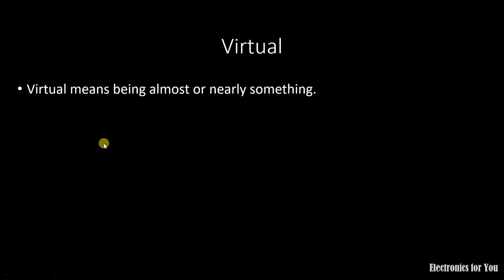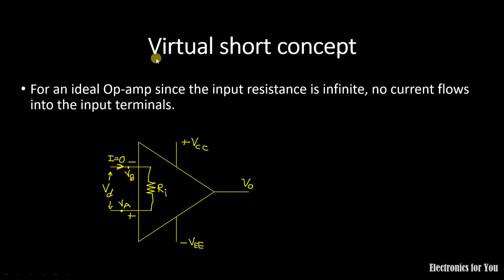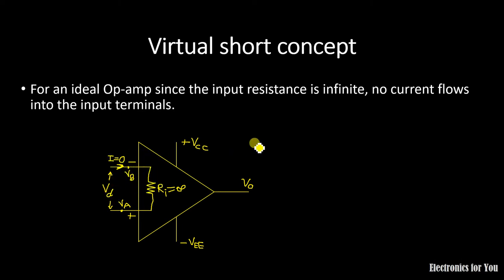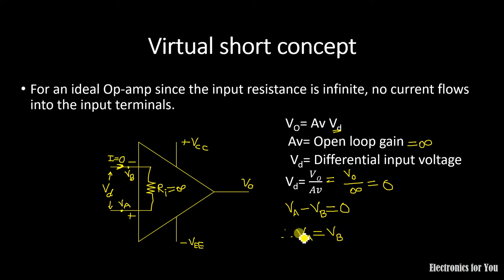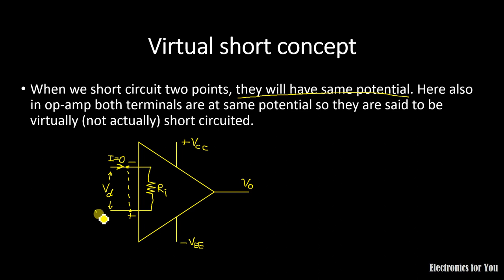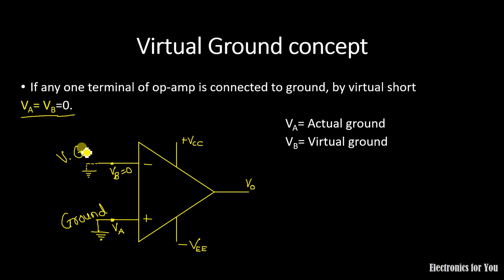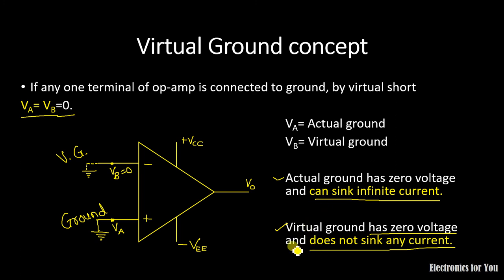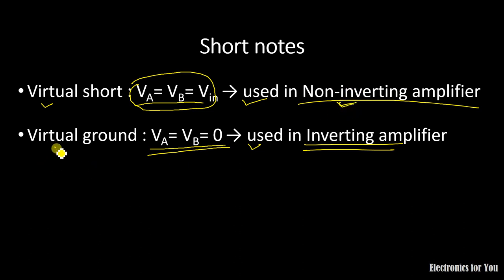Virtual ground concept and virtual short concept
Hello friends,
About this video:
Note: If you don't have basic knowledge of the subject then please see videos one by one of the playlist.
In this video virtual short concept and virtual ground concept is explained. These are extensively used in op-amp as an amplifier.

For an ideal Op-amp-since the input resistance is infinite, there is no current flow into either of the input terminals. As there is no current through either of the input terminal, the current through Ri is zero.

The meaning of ordinary ground is that it has Zero voltage & can sink infinite current.
 The term virtual ground means any point in the circuit that has a Zero voltage and draw no current. For Voltage there is no difference between ordinary ground & virtual ground but for current, ordinary ground sinks infinite current whereas virtual ground sinks Zero current. It is called virtual because it acts as ground for voltage & not for current.